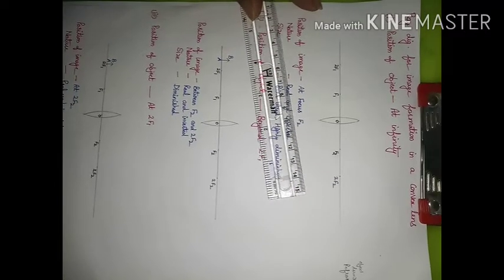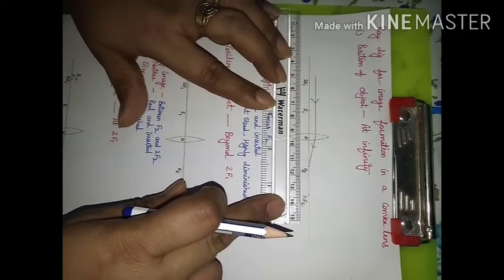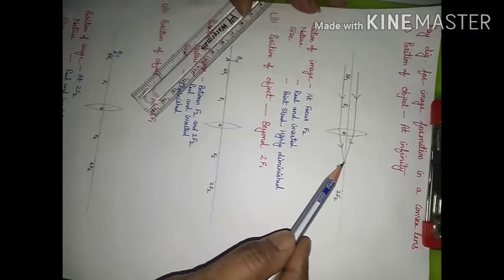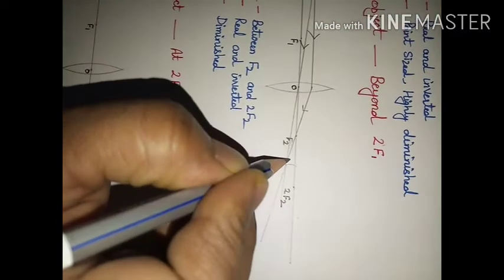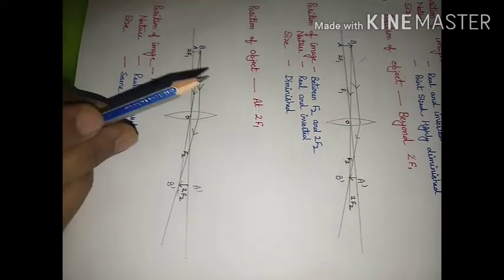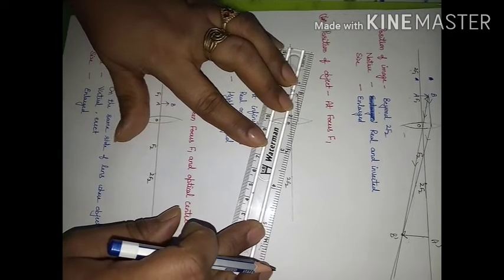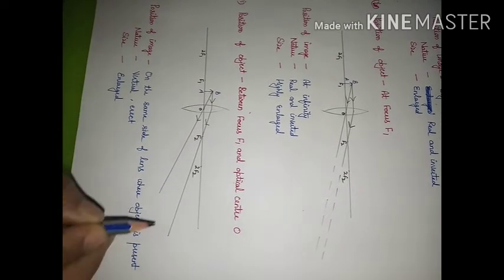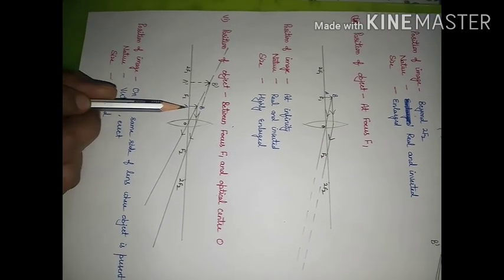Ray diagrams for convex lens